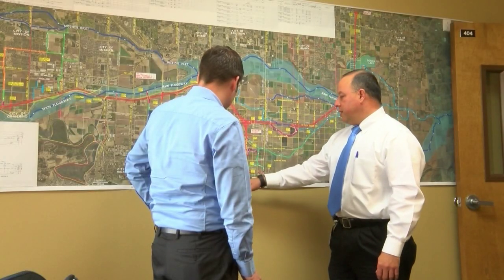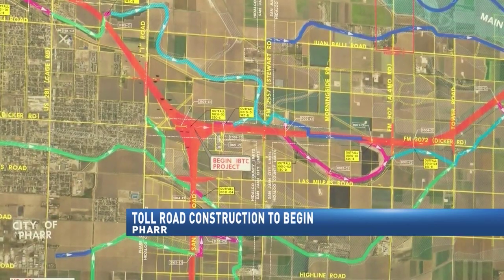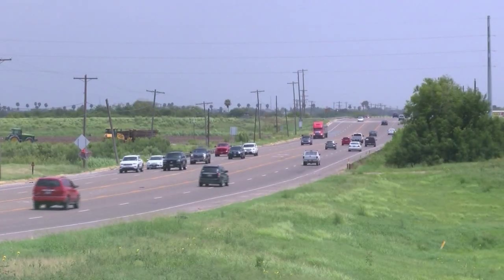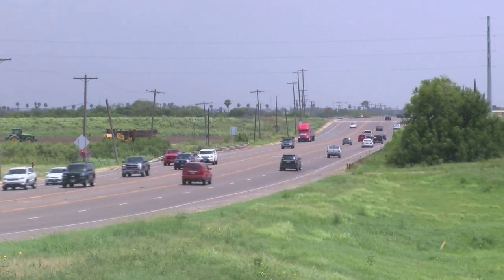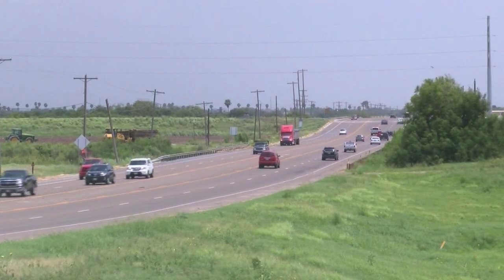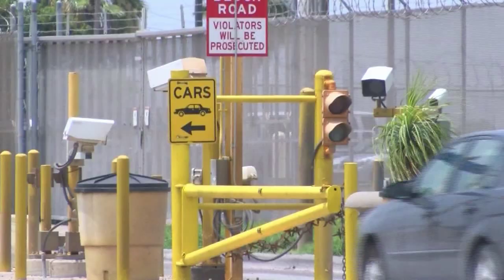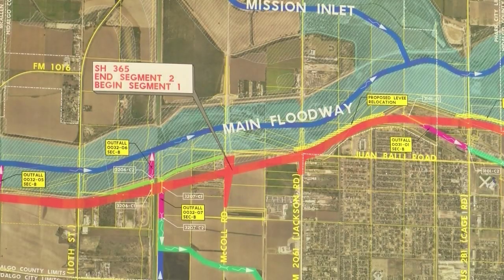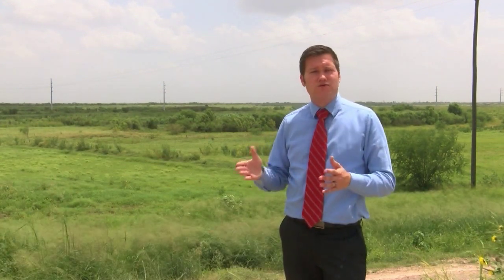Hidalgo Toll Road